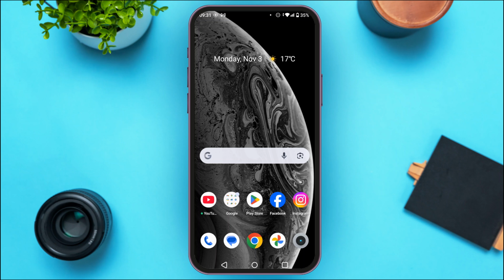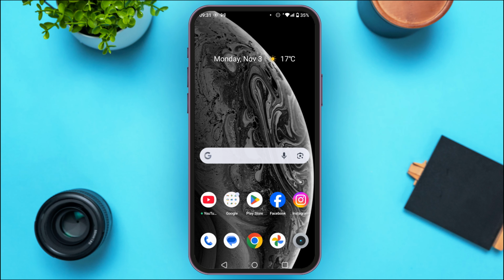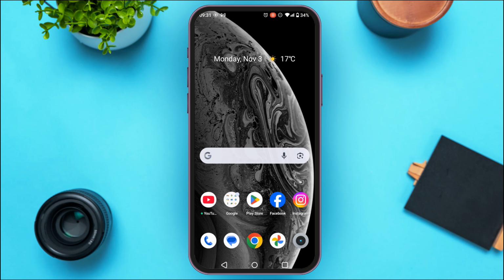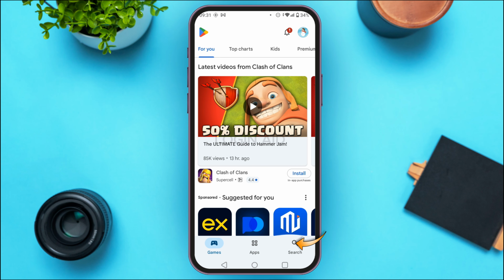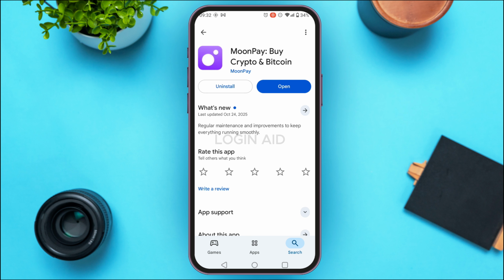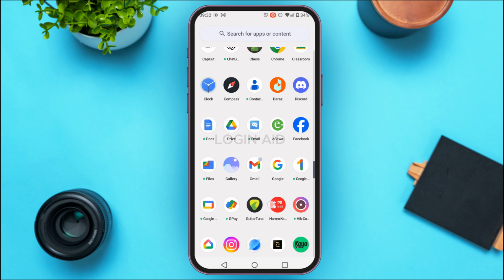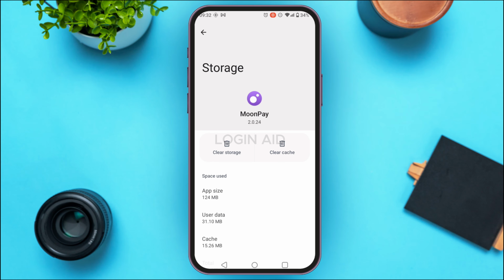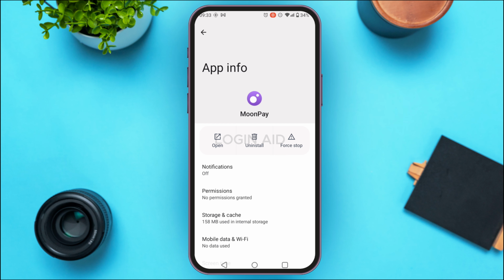How To Fix MoonPay App Login Error | Troubleshoot MoonPay App Sign In Issues 2025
Having trouble logging in to the MoonPay app? This guide will help you fix MoonPay login errors quickly and easily. You’ll learn how to check your internet connection, clear cache, update the app, and reset your password if necessary.